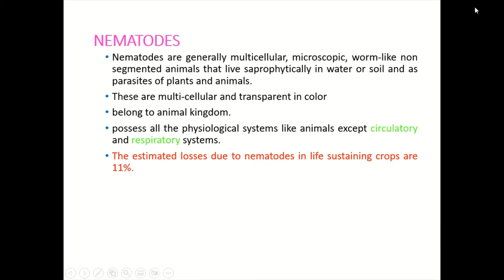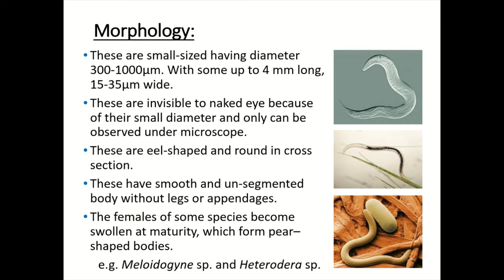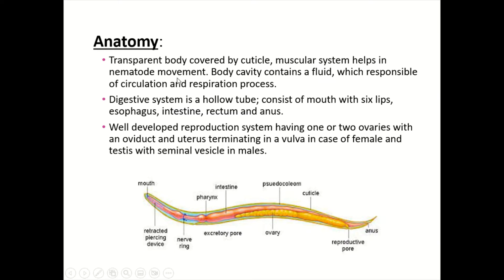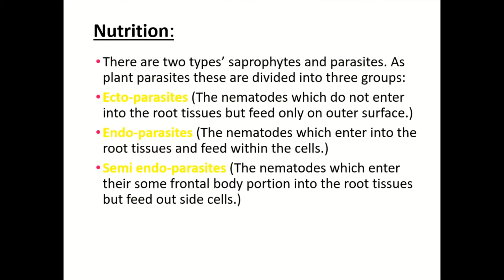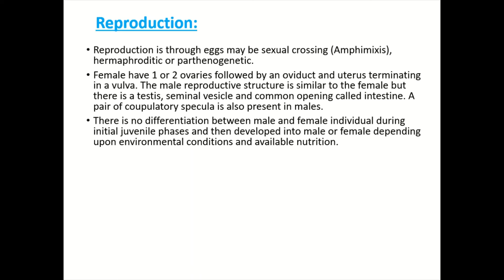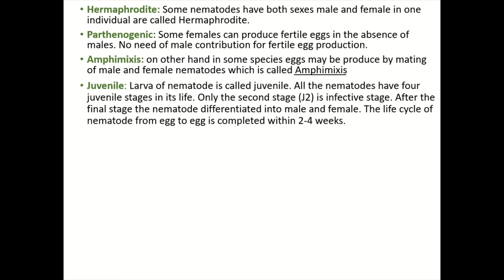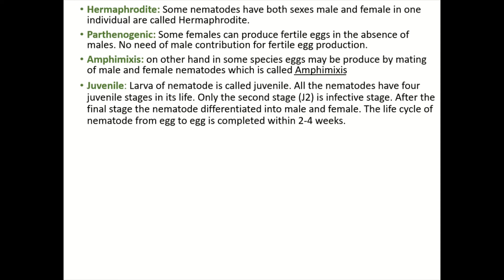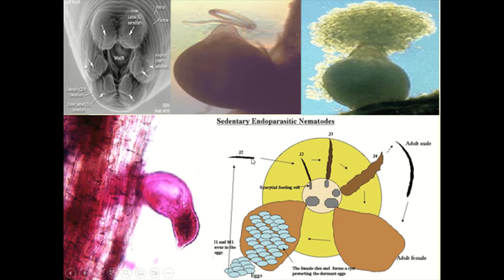Plant Parasitic Nematodes Morphology, Anatomy, Reproduction and Life cycle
Plant parasitic nematode,
Nematode morphology,
Nematode anatomy,
Nematode reproduction,
Nematode life cycle,
Root knot nematode,
Cyst nematode,
Stem nematode,
Soil-borne nematode,
Nematode damage,
Nematode control,
Nematode management,
Root-knot nematodes:
Meloidogyne
Galls
Root damage
Reproduction
Host range
Cyst nematodes:
Heterodera
Globodera
Cysts
Host range
Reproduction
Lesion nematodes:
Pratylenchus
Lesions
Root damage
Host range
Reproduction
Sting nematodes:
Belonolaimus
Stings
Root damage
Host range
Reproduction
Dagger nematodes:
Xiphinema
Dagger-like shape
Transmission of viruses
Host range
Reproduction
Spiral nematodes:
Helicotylenchus
Spiral-like shape
Root damage
Host range
Reproduction
Ring nematodes:
Criconemella
Ring-like shape
Root damage
Host range
Reproduction
Lance nematodes:
Hoplolaimus
Lance-like shape
Root damage
Host range
Reproduction
Bulb and stem nematodes:
Ditylenchus
Bulb and stem damage
Host range
Reproduction
Foliar nematodes:
Aphelenchoides
Foliar damage
Host range
Reproduction
Meloidogyne incognita - Southern root-knot nematode
Heterodera glycines - Soybean cyst nematode
Globodera pallida - Pale potato cyst nematode
Pratylenchus penetrans - Root lesion nematode
Xiphinema index - Grape fan nematode
Ditylenchus dipsaci - Stem and bulb nematode
Longidorus elongatus - Needle nematode
Tylenchulus semipenetrans - Citrus nematode
Helicotylenchus dihystera - Spiral nematode
Radopholus similis - Burrowing nematode
Bursaphelenchus xylophilus - Pine wilt nematode
Aphelenchoides besseyi - Foliar nematode
Rotylenchulus reniformis - Reniform nematode
Tylenchulus dubius - False root-knot nematode
Tylenchorhynchus claytoni - Stubby-root nematode
Pratylenchus brachyurus - Root lesion nematode
Hoplolaimus columbus - Columbia lance nematode
Trichodorus spp. - Virus vector nematodes
Mesocriconema spp. - Ring nematodes
Meloidogyne hapla - Northern root-knot nematode
Each of these nematodes has a specific host range and can cause significant damage to crops. Effective management strategies for these pests include crop rotation, soil fumigation, and the use of resistant cultivars
Thanks